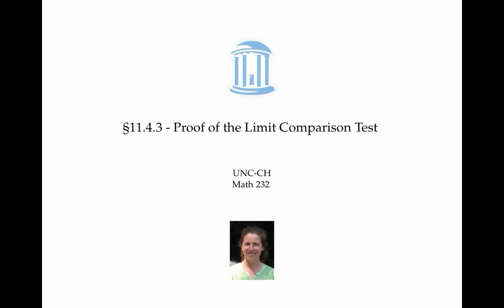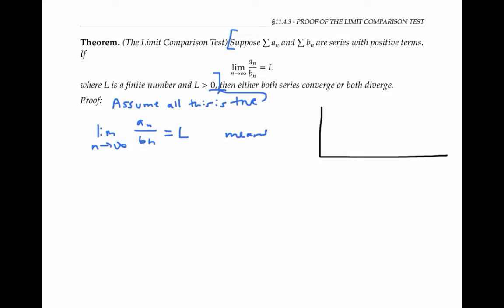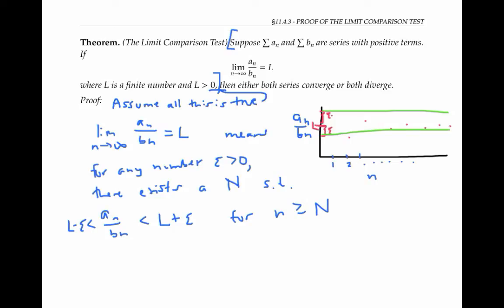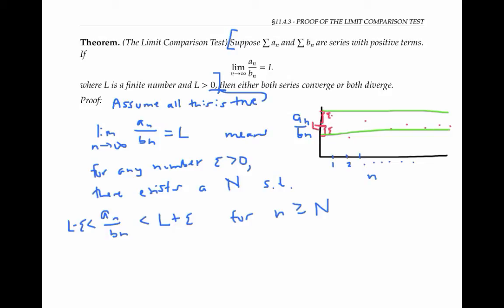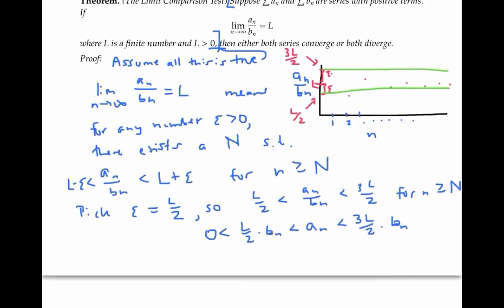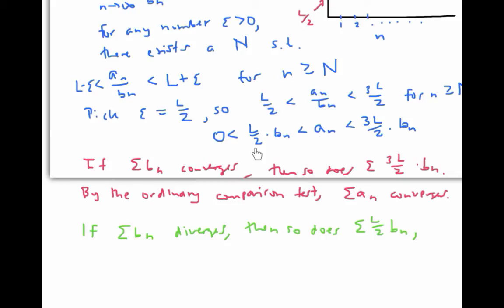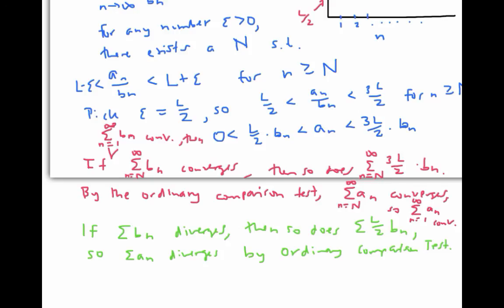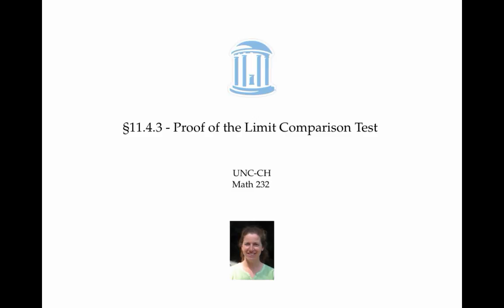Proof of the Limit Comparison Test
A proof of the Limit Comparison Test for determining if series converge or diverge.